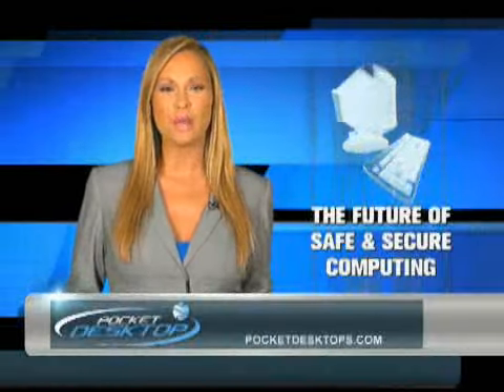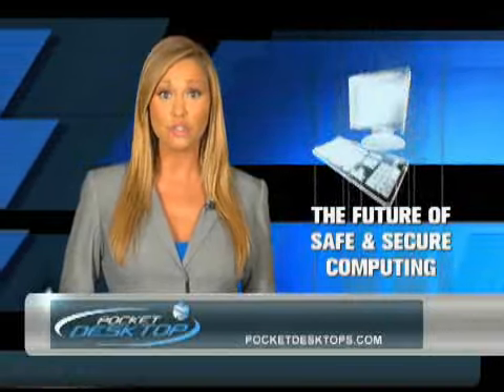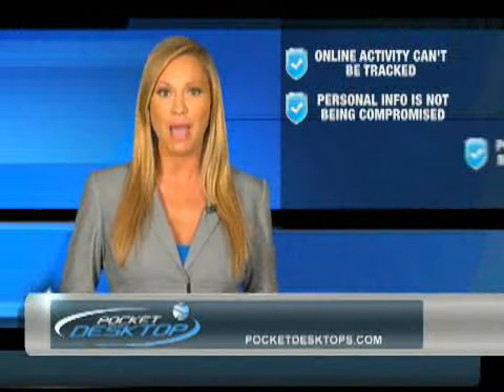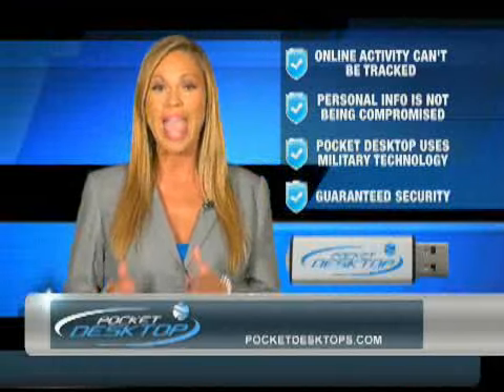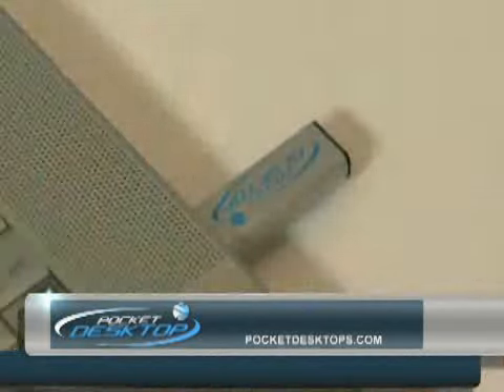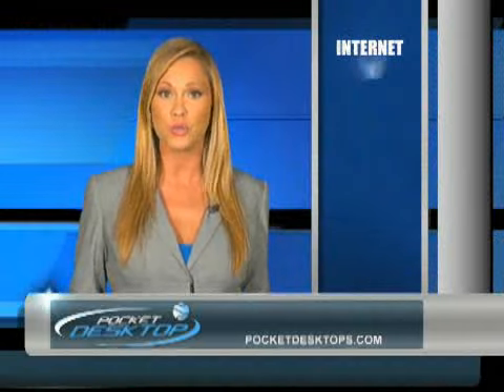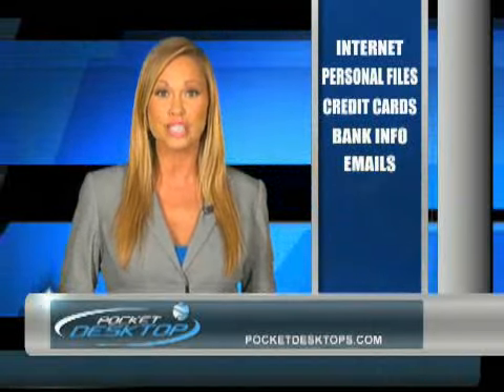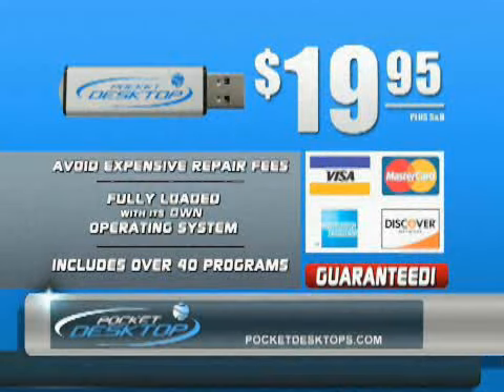Pocket Desktop - As Seen on TV